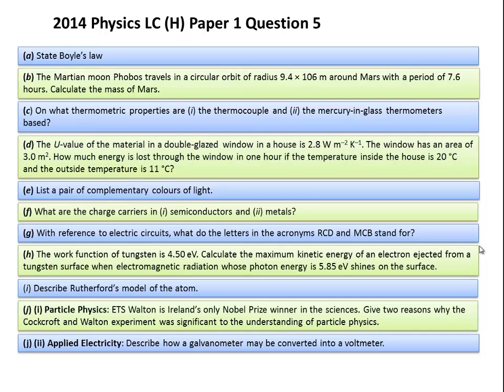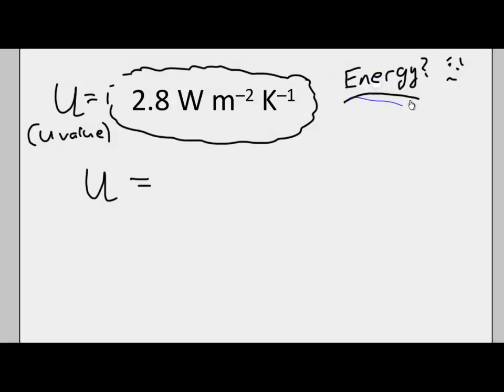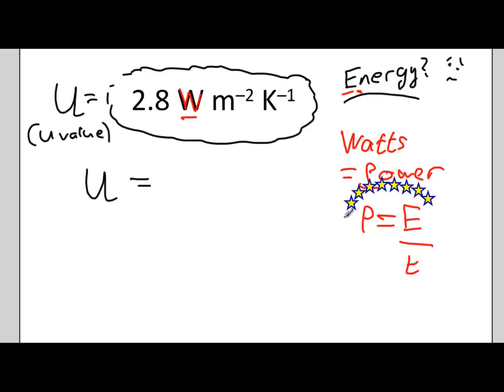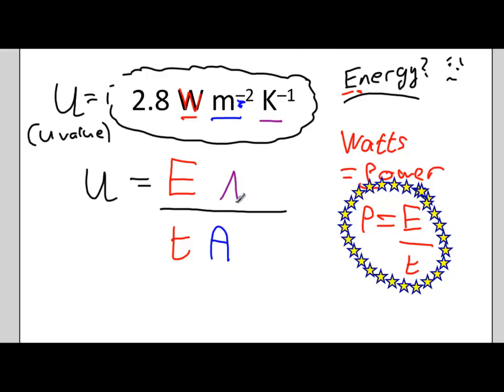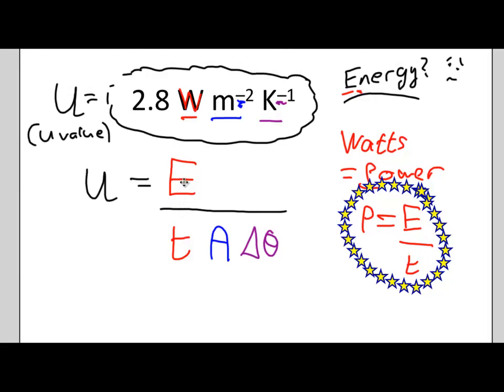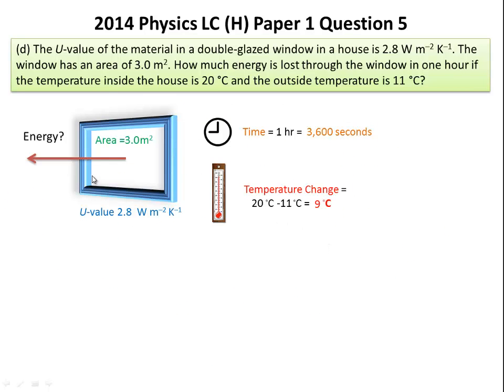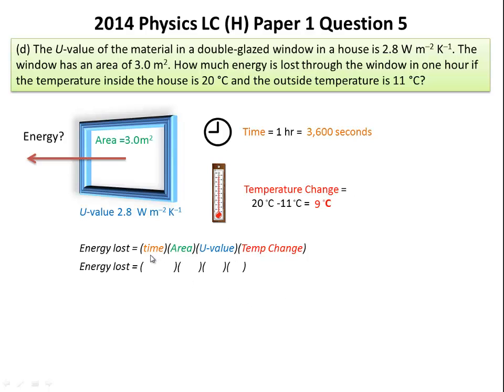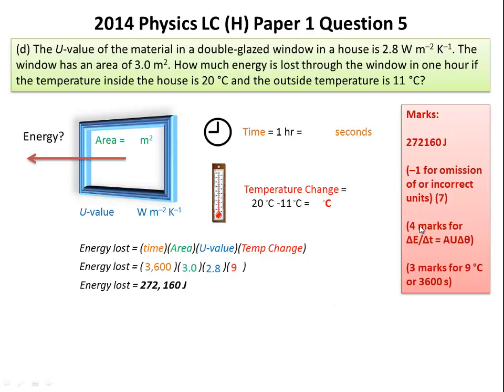2014 Leaving Cert Physics Q5 (d) Full Solution "U Value Calculation"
2014 Physics Leaving Certificate Physics Question 5 Part (d) "U Value Calculation" with a full solution, derivation of the formula from the units and general tips.